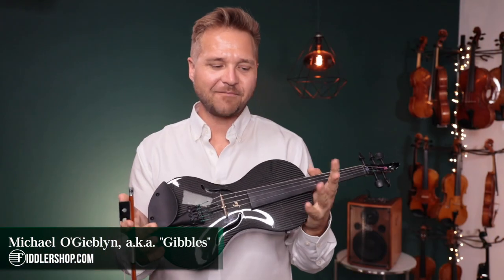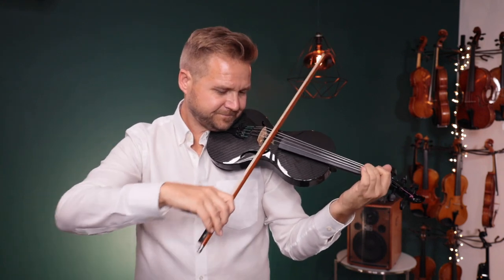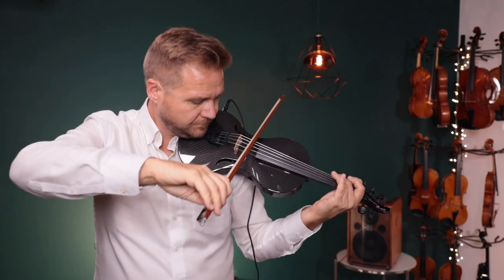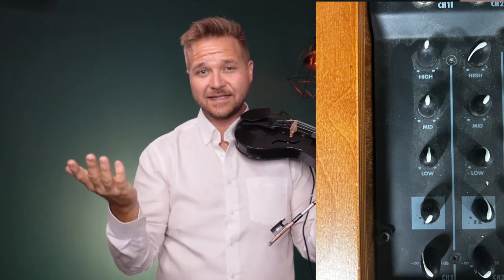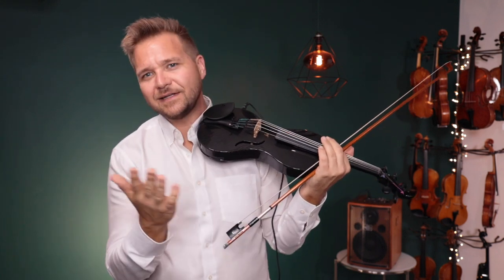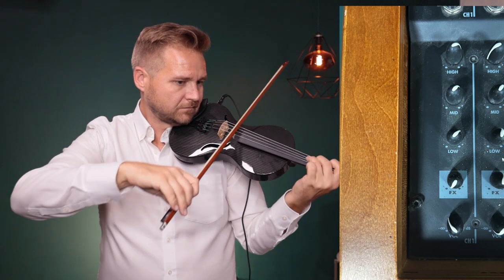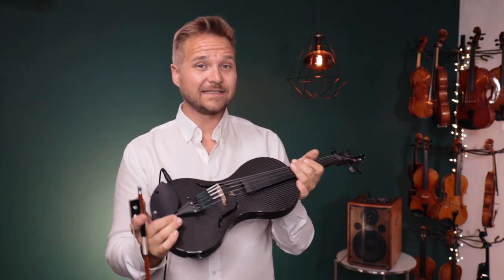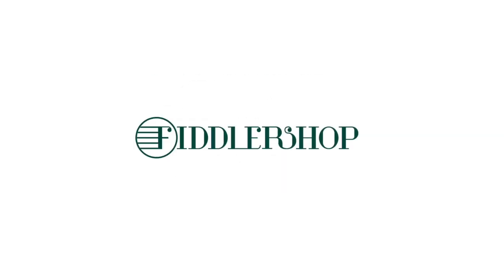Mezzo Forte Design Line Acoustic Electric 5-String for Darren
This video is for our dear customer Darren, but for everyone else, you can learn more about this instrument here: